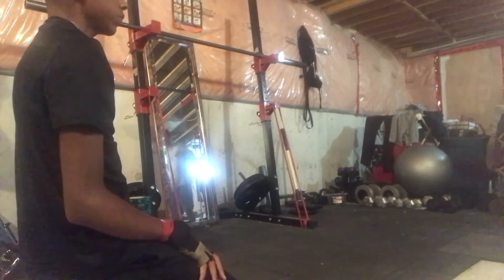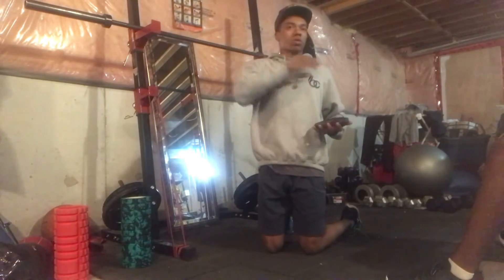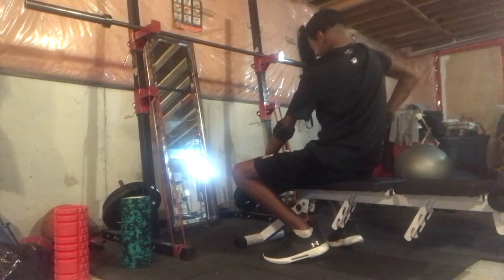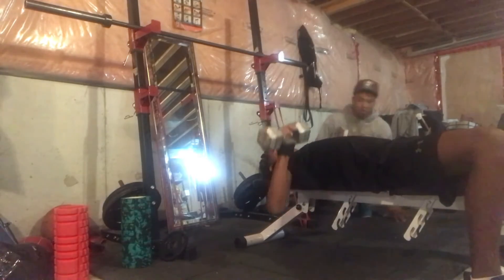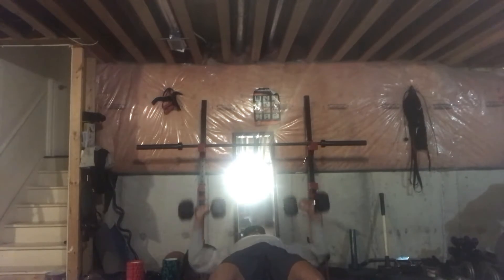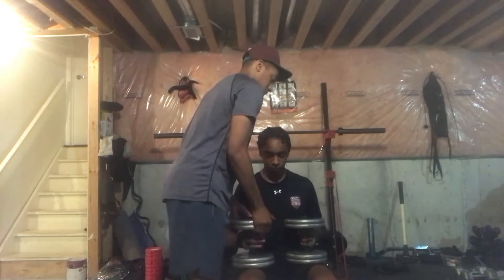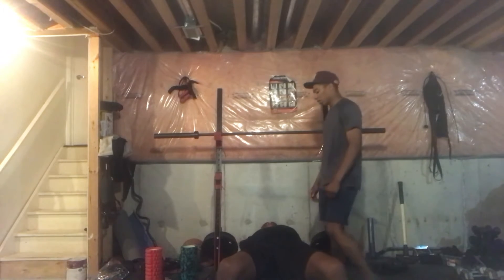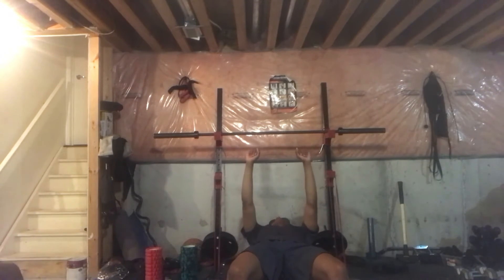Upper Body Workout with a Hockey Player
Hi guys,

This video is from a workout session done on July 27, 2021. This video is an upper body workout done to help improve the muscular strength of this young athlete while keeping one rep in reserve on the primary lifts.

This workout and all the ones from this summer are to help prepare this athlete to perform his best come the start of the hockey season. Enjoy!